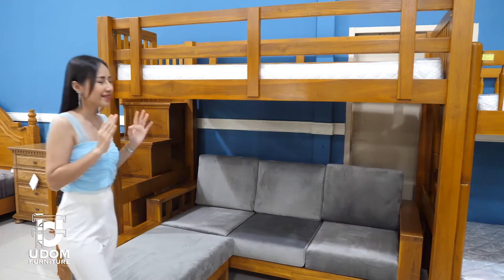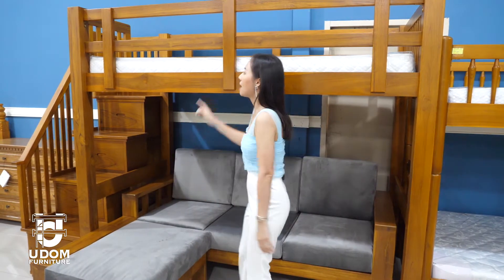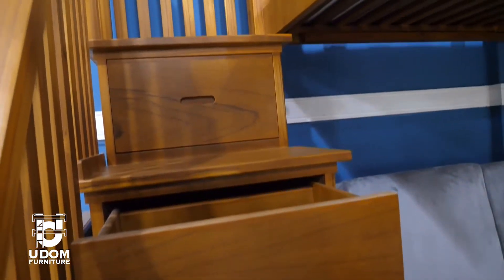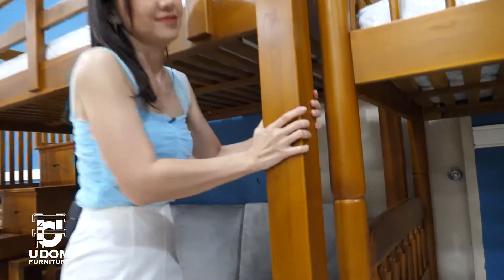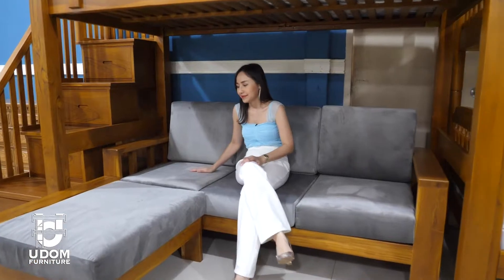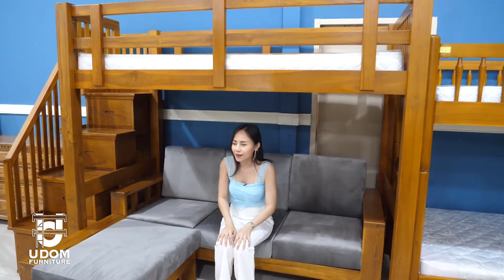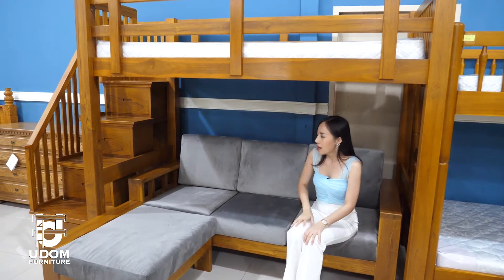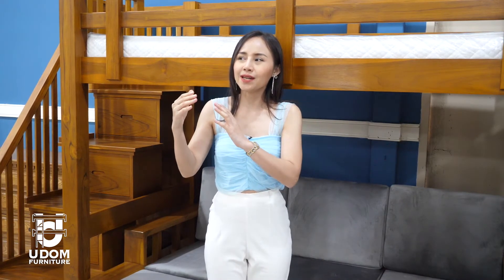เตียงยกสูงขนาด 3 5ฟุต ประหยัดพื้นที่ ด้านล่างเว้นไว้ สำหรับวางโซฟา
เตียงยกสูงขนาด 3.5ฟุต ผลิตจากไม้สัก ด้านล่างเว้นพื้นที่ สำหรับวางโซฟา
หรือ จะวางเตียงนอนหรือเฟอร์นิเจอร์ในบ้านอื่นๆ ก็ได้เช่นกัน

เตียงเดี่ยว ยกสูง ลักษณะนี้ เหมาะสำหรับวางในพื้นที่จำกัด เพื่อให้ใช้พื้นที่อย่างเหมาะสม ลงตัวมากที่สุด